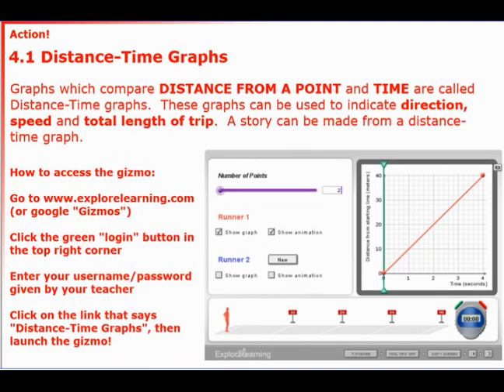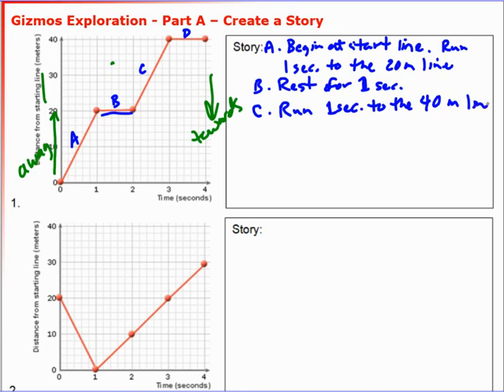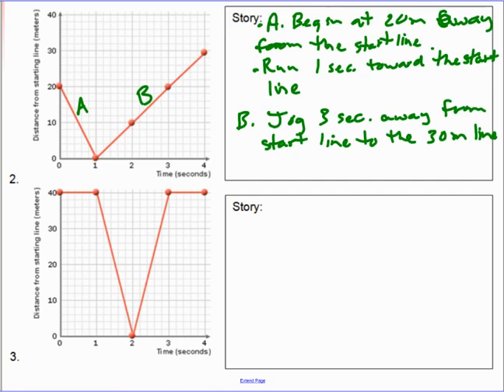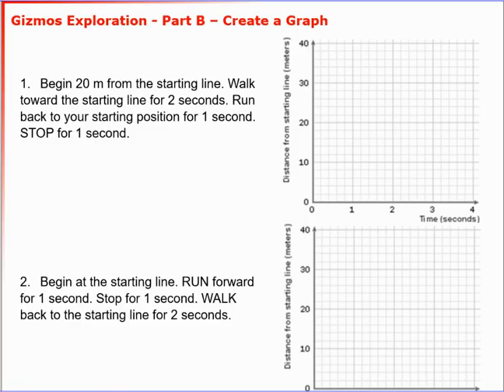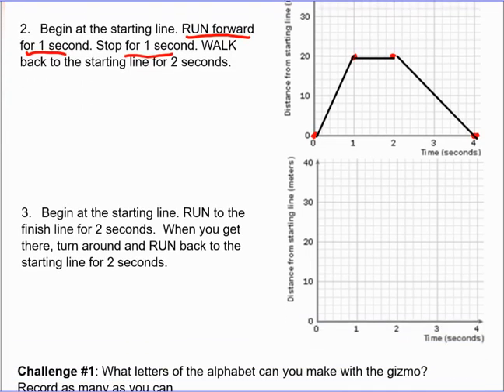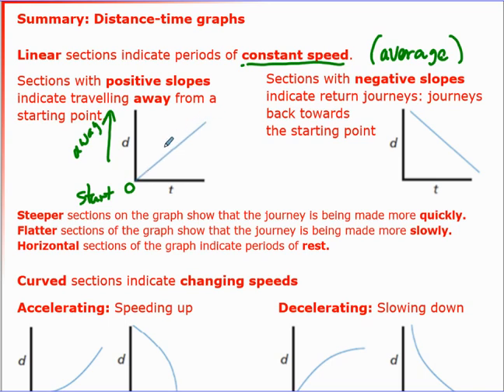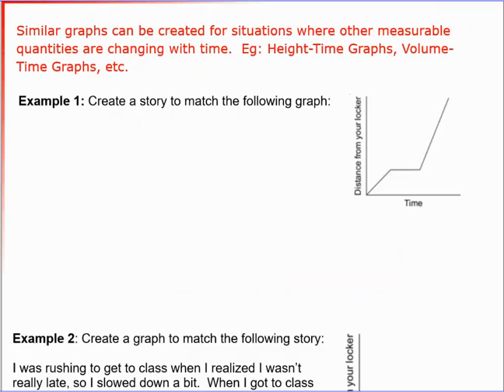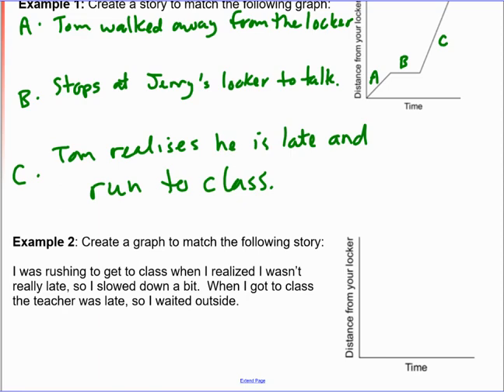1P U4L1 Distance-Time Graphs